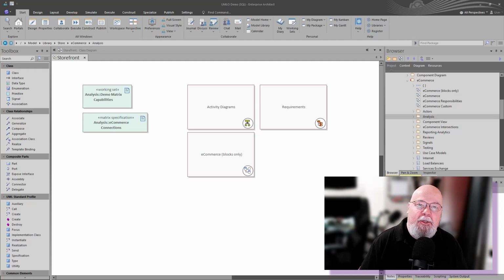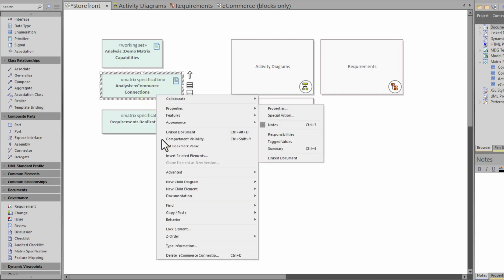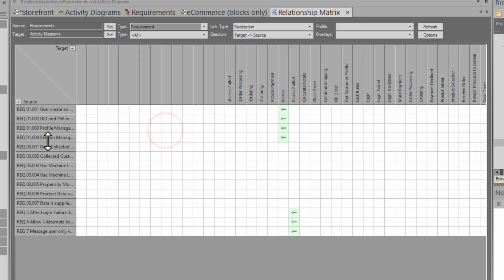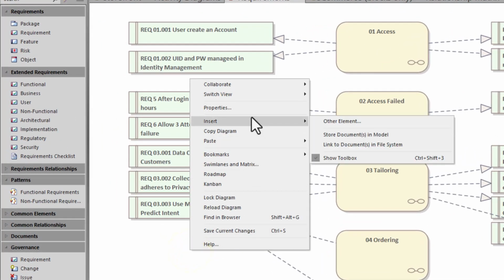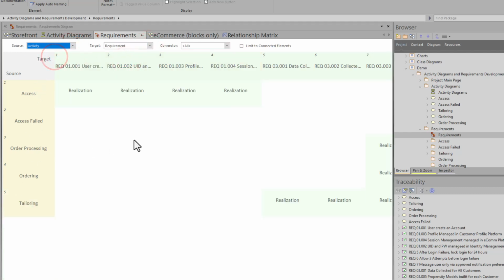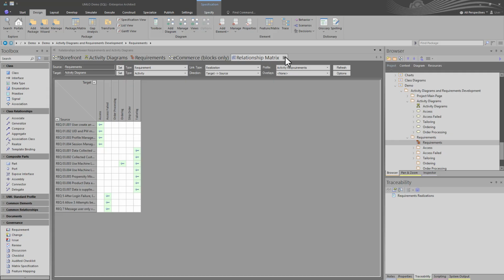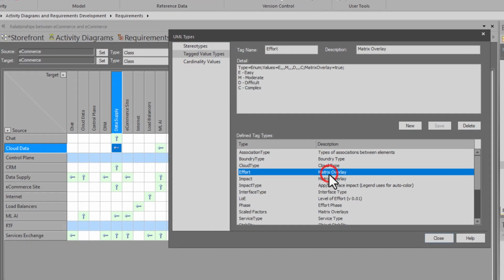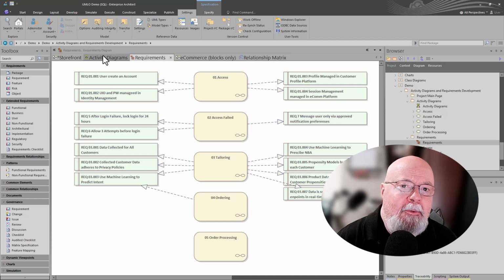Relationship Matrix in Sparx EA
In this episode, we will learn how to build, manage, and reuse a model relationship matrix. We are going to touch on Matrices, what a Relationship Matrix is and what it does. We will also talk about Relationship Matrix Views, as well as Matrix Profiles and Overlays.

Chapters

0:00 - Intro
0:40 - Getting Started
2:34 - A Matrix Specification
4:23 - Configuring a new Matrix
8:57 - Creating Connections from the Matrix
9:56 - Matrix View from DIagram
14:38 - Modifying Matrix vs Profile
18:57 - Matrix Overlays
22:24 - Outro